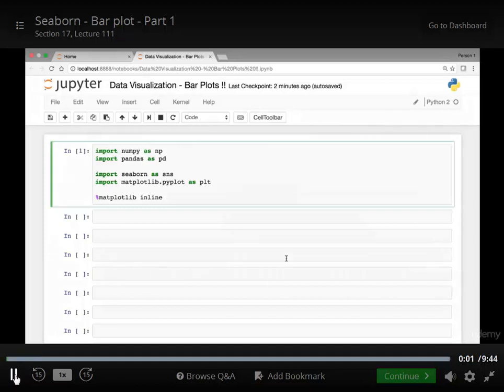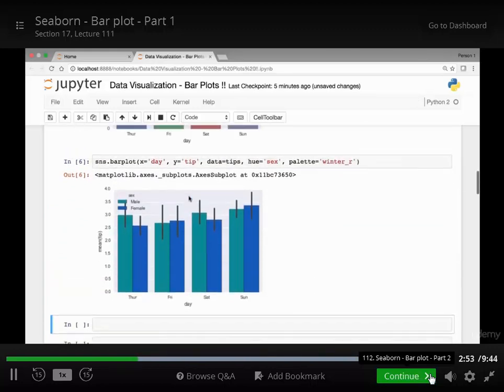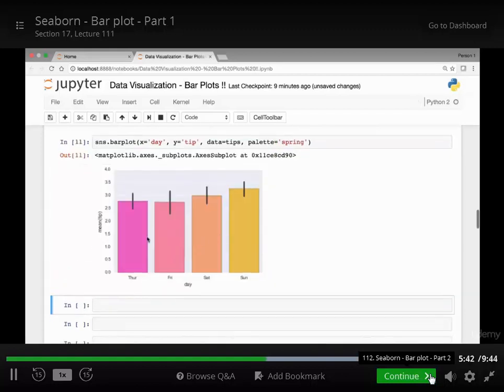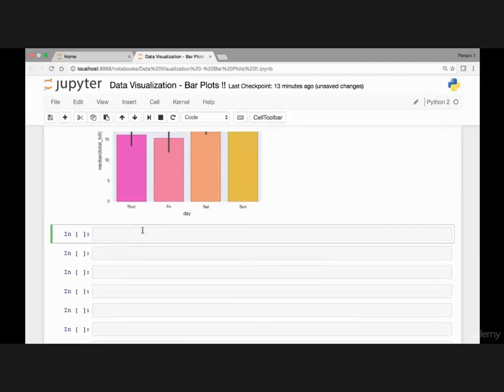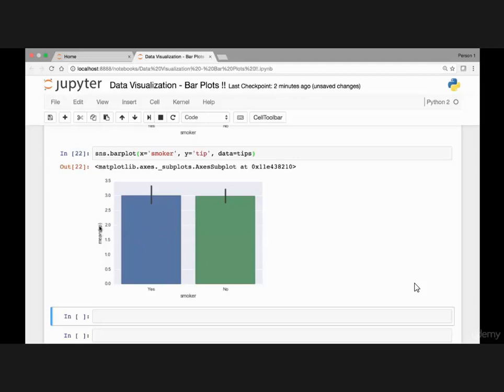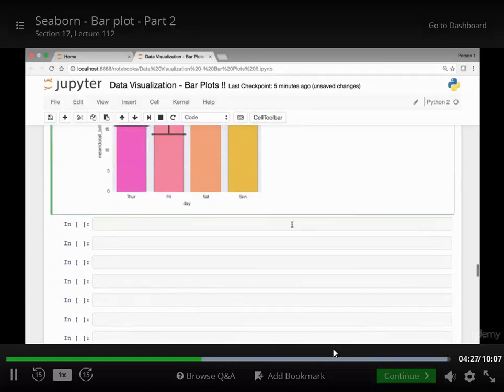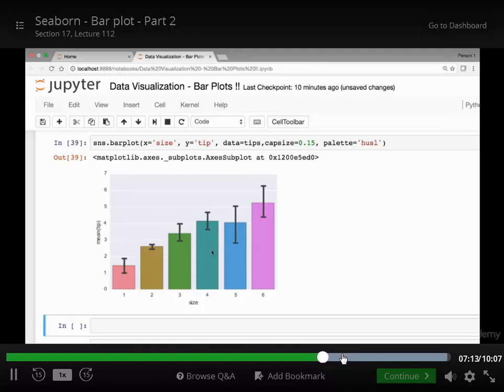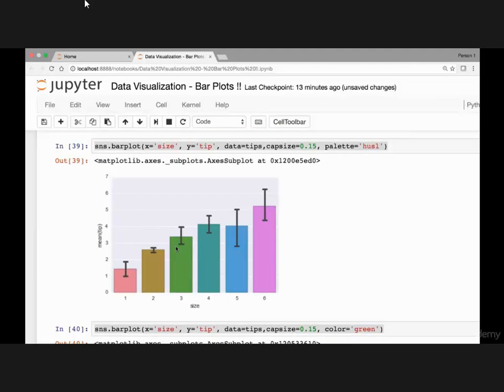111 Seaborn Bar plot Part 1 and part 2